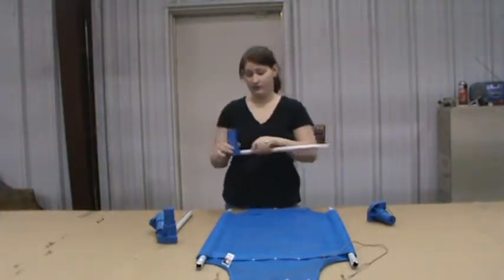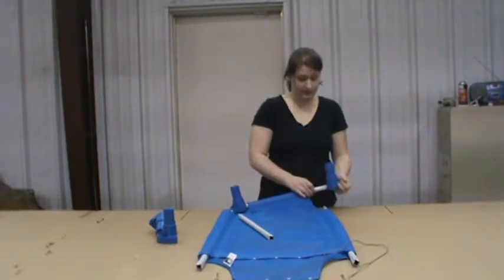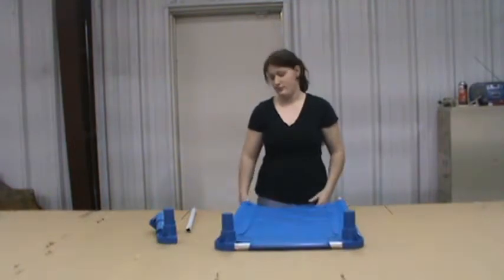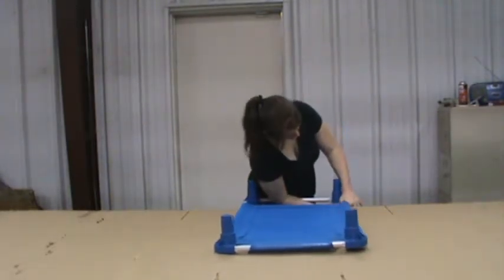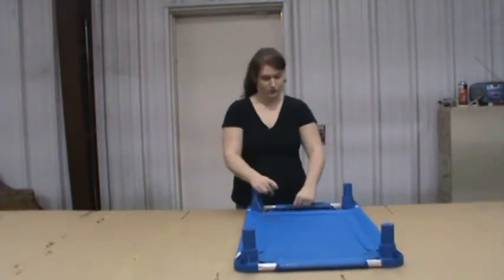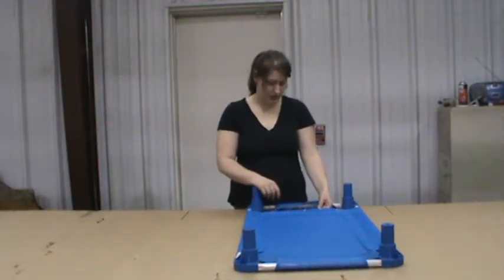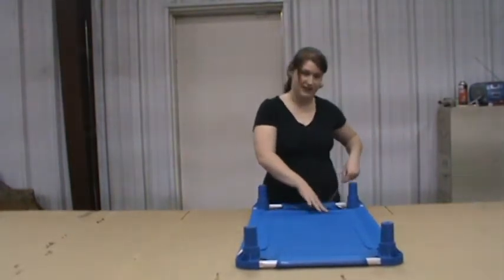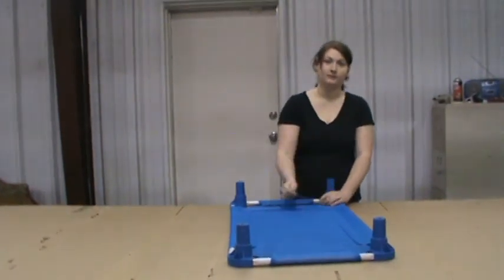4Legs4Pets Cot Assembly Instructional Video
This instructional video shows you just how easy it is to assemble a 4Legs4Pets cot.